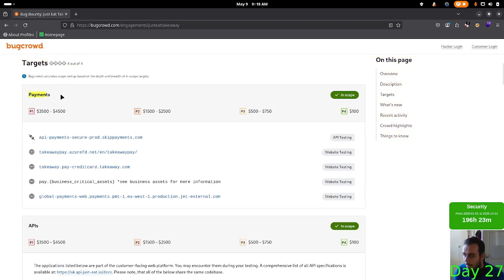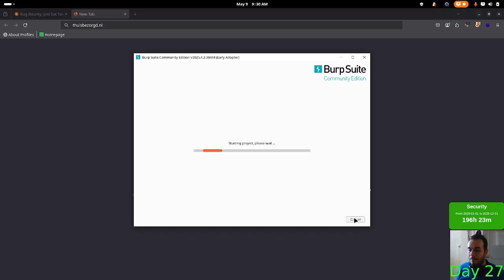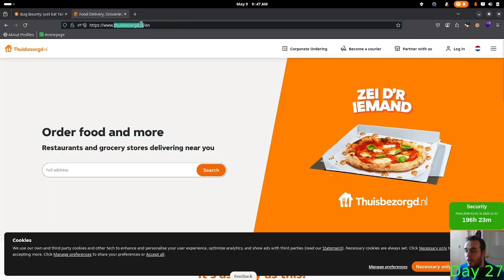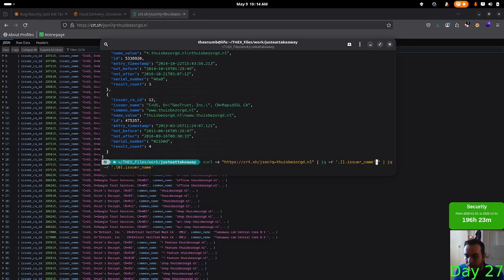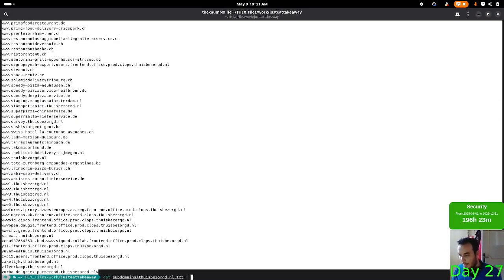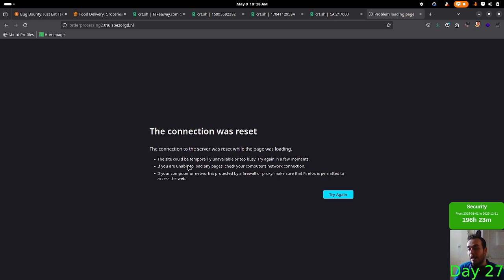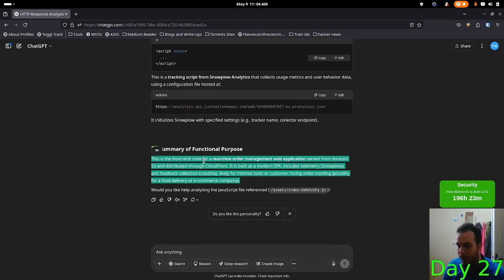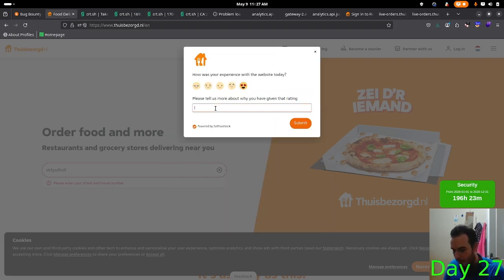Day 27 of Bug Bounty Challenge until I earn my first bounty!